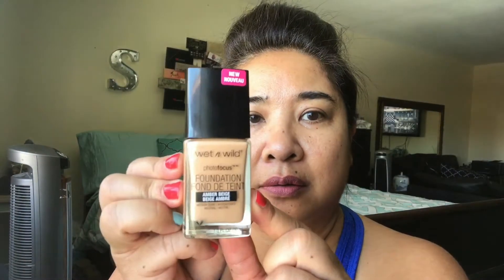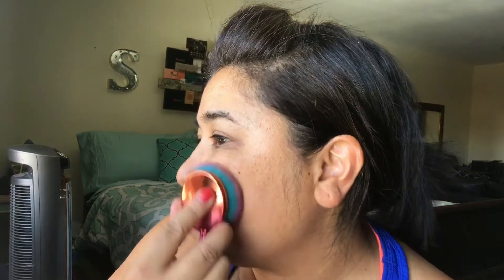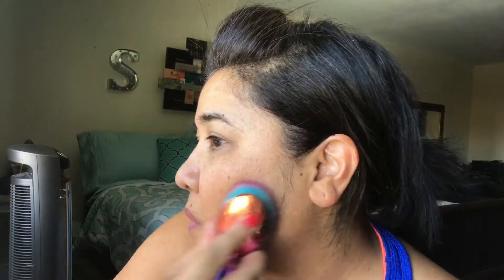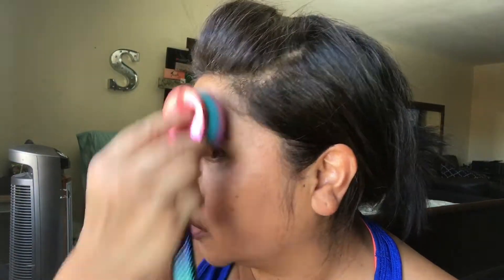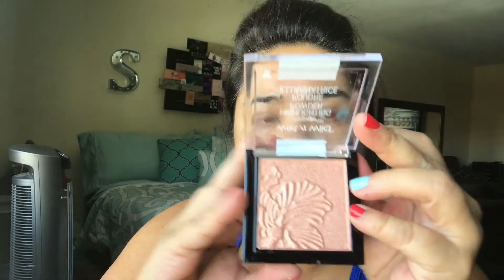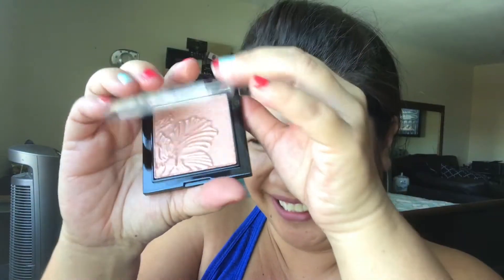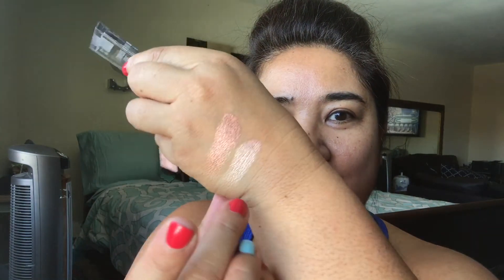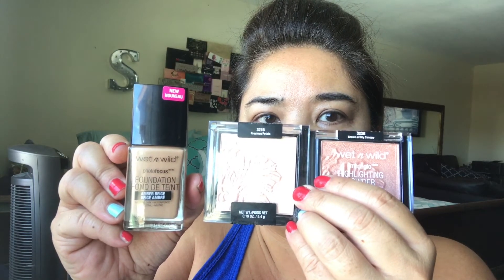Wet N Wild PhotoFocus Foundation First Impression & Swatches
Wet n Wild Mini Haul! Foundation in shade Amber Beige and 2 Highlighting Powders in shades Precious Petals & Crown Of My Canapy! All 3 for $10 at Rite Aid! Let me know if you want me to do more 1st impression and swatch drugstore videos!